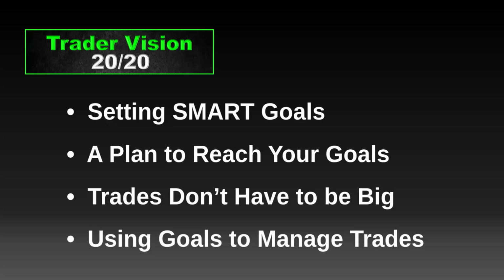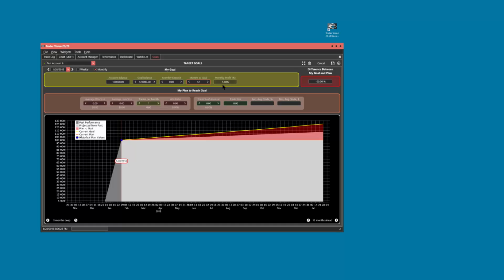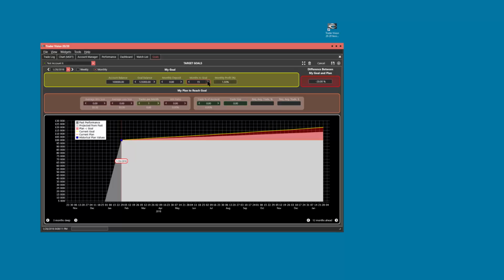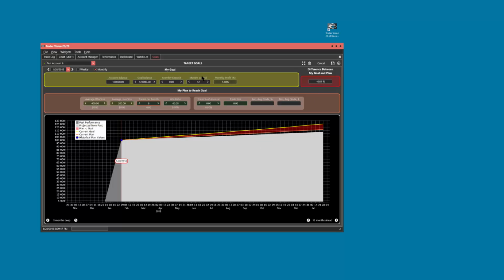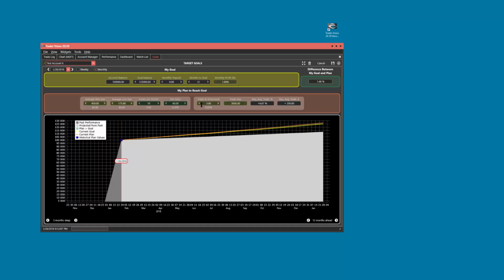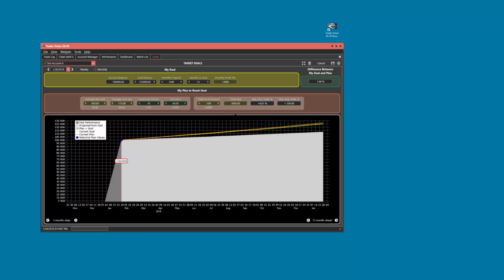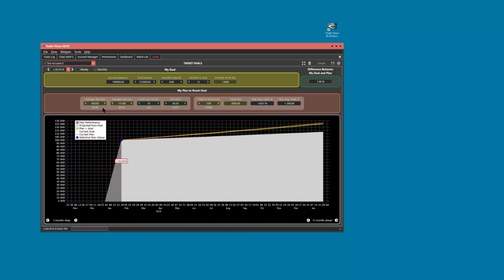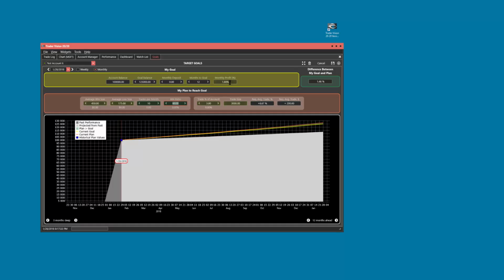Setting Your Trading Goals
In this video, we cover how to create S.M.A.R.T.  (Specific, Measurable, Actionable, Realistic and Time-based) long-term trading goals.  Beyond that, we explore how to create a plan to reach those goals (break them down into actionable tasks on a day-to-day basis.  Finally, we look at how we can use these goals and plans to validate, plan and manage our trades.